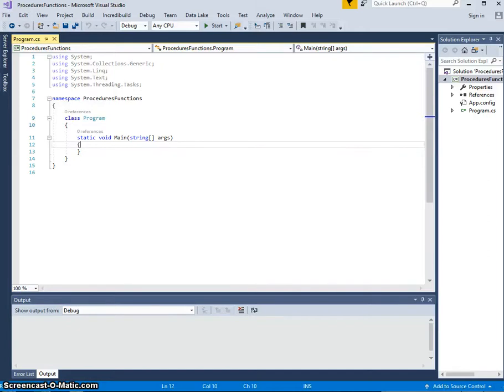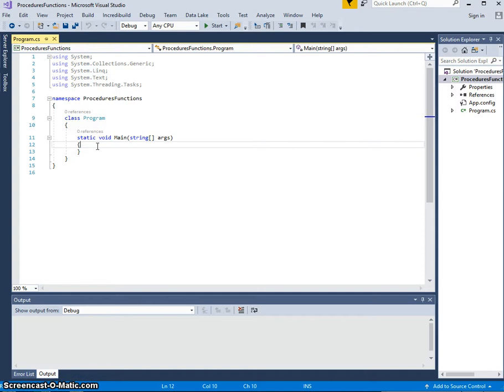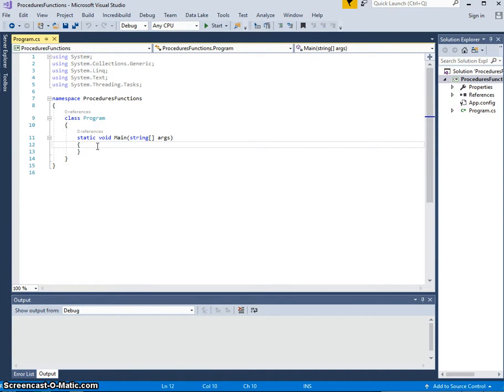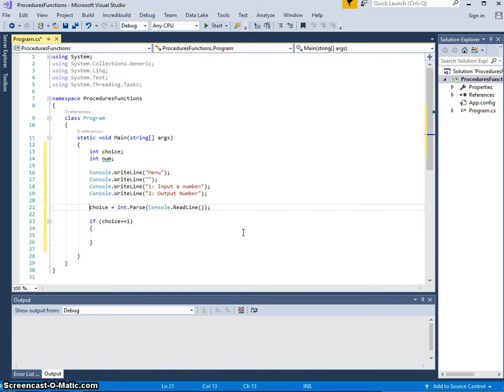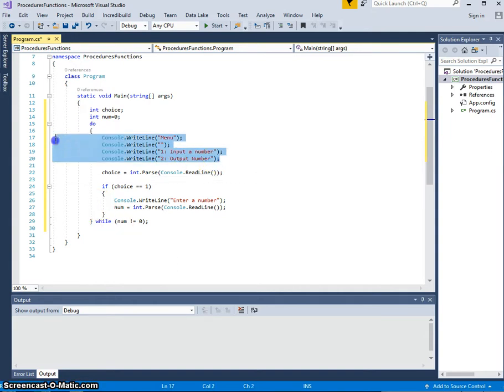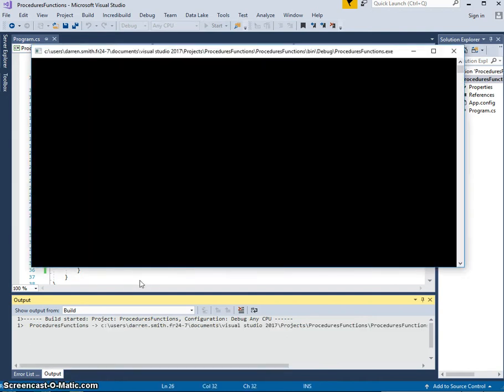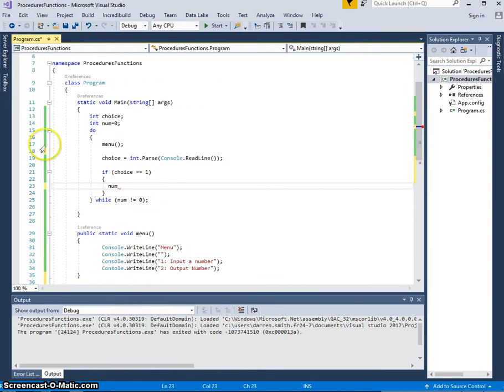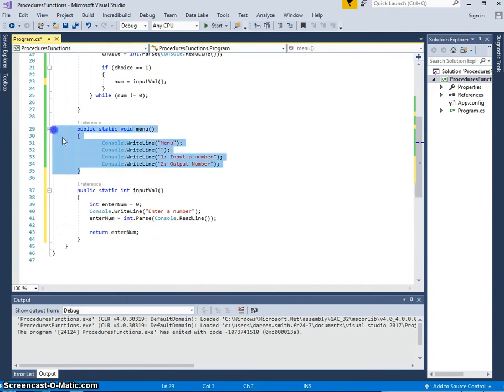Part 1 - Procedures & Functions in C#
A video explaining the difference between procedures and functions in C# suitable for use with A-Level / GCSE Computer Science. The video gives a practical demonstration of procedure and function call with no use of parameters.